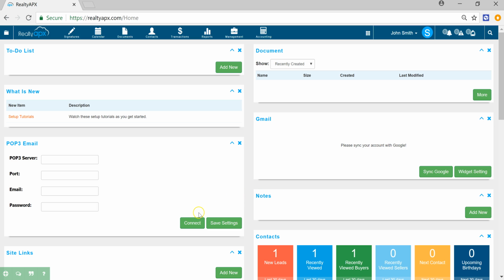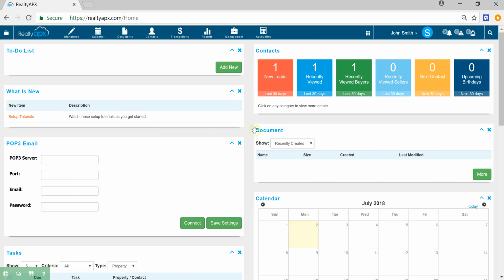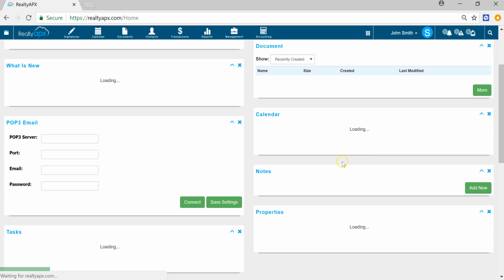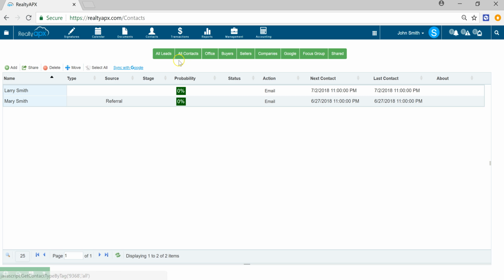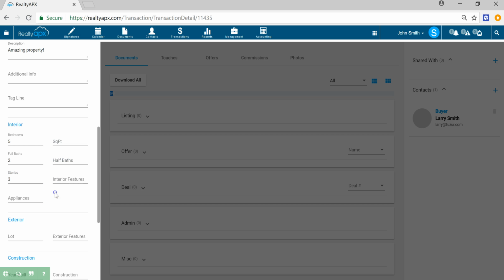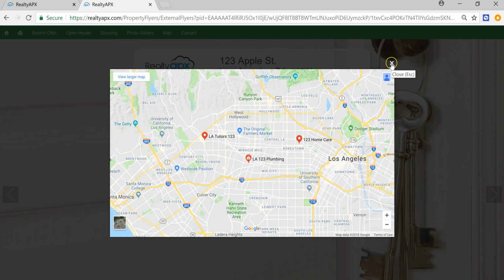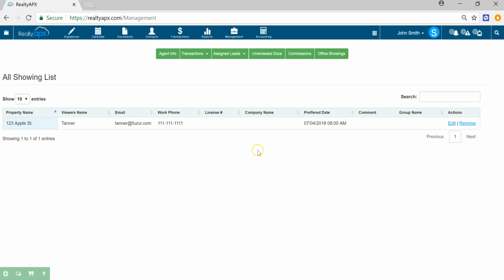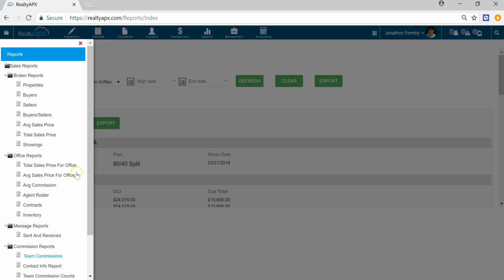Webinar Training 4